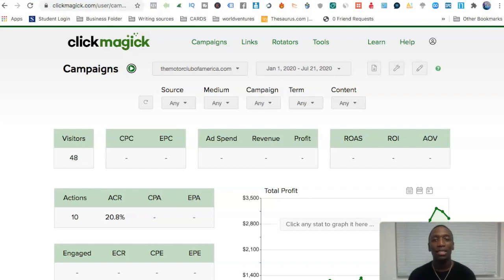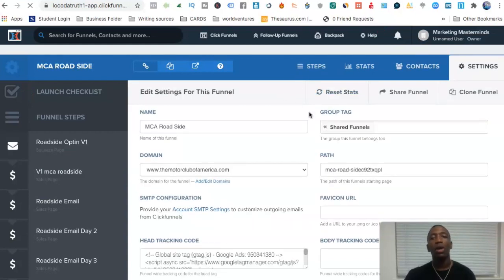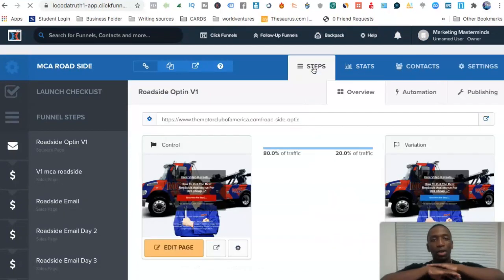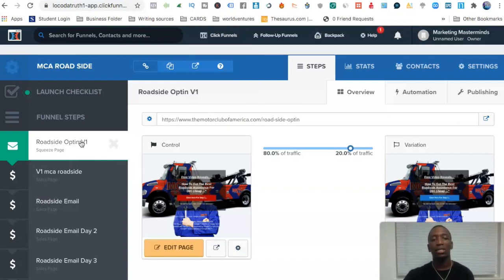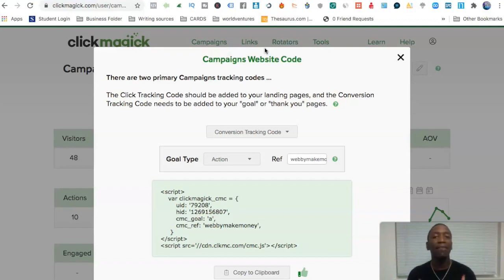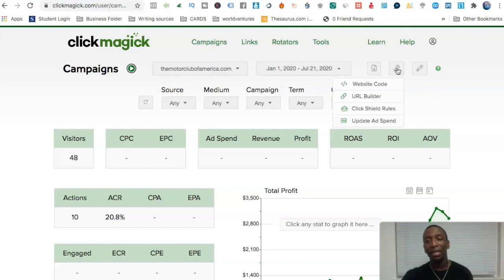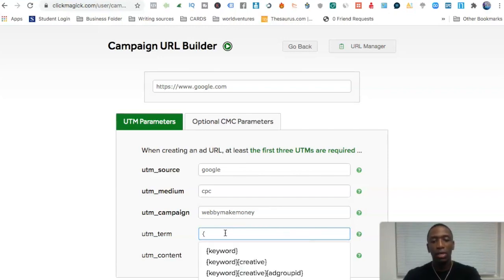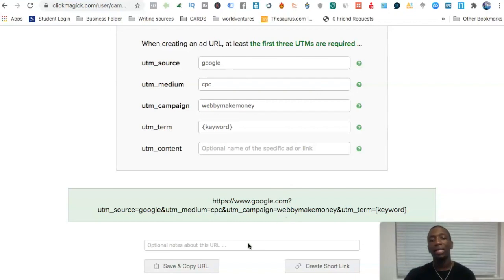Clickmagick Google Ads - How To Track Leads & Sales On Google Ads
In this video I go over Clickmagick Google Ads Campaign Setup and I breakdown how to setup clickmagick campaigns to help you get an understanding of how to implement clickmagick tracking and be able to track your leads and sales online in 2020 and beyond...

When your running ads online tracking is useful and if you have the action, engagement, and sales pixels inserted, and want to see which keyword corresponded to your highest sales. This way, you can remove the under-performing keywords and increase the budget for your highest-performing keywords , which is essential and I hope this clickmagick tutorial was super helpful and valuable